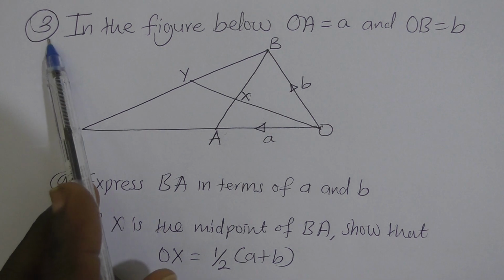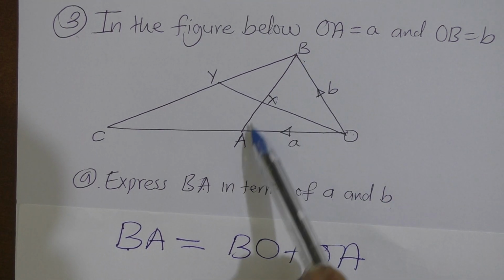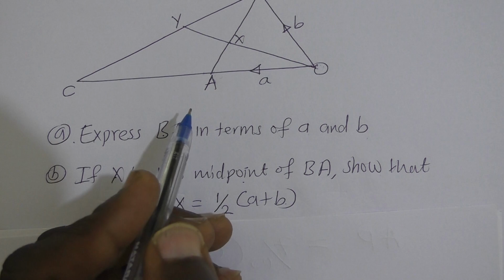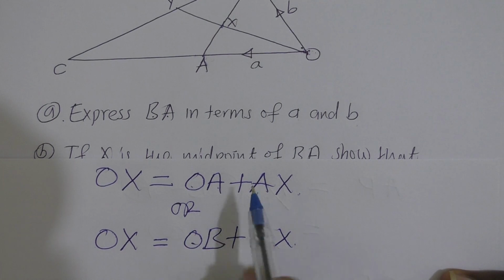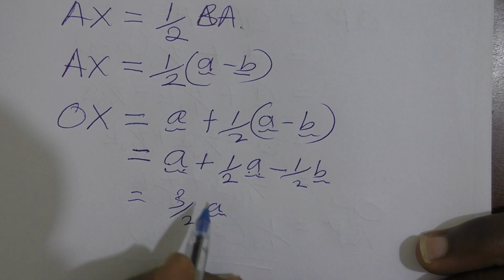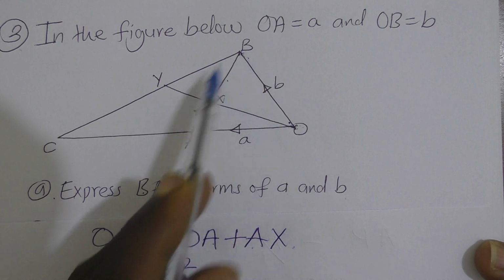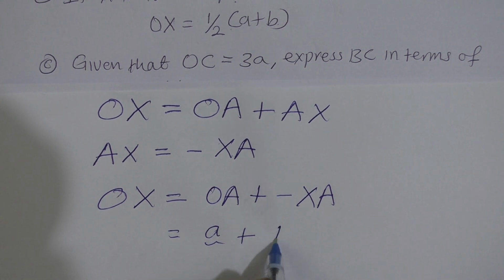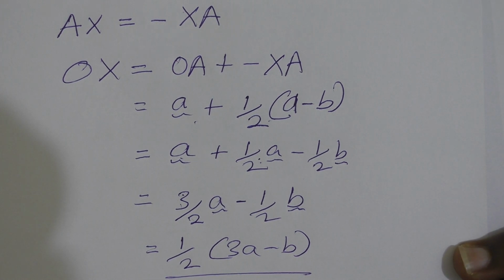VECTORS LESSON 6